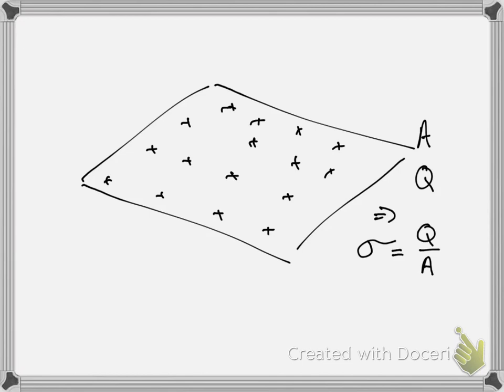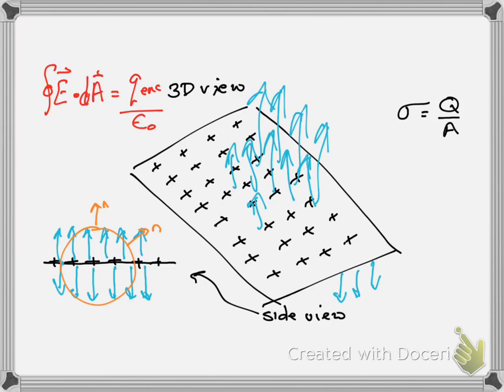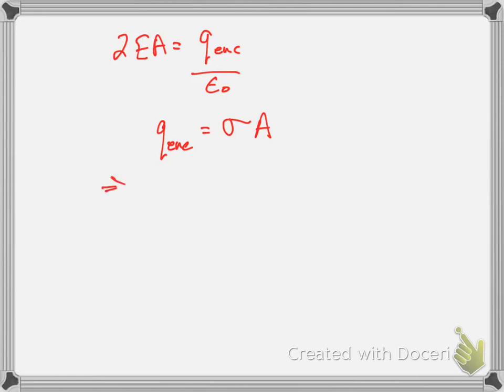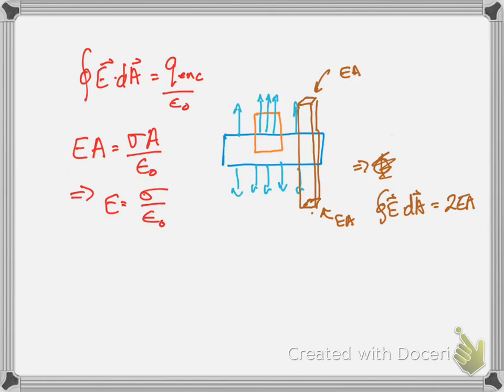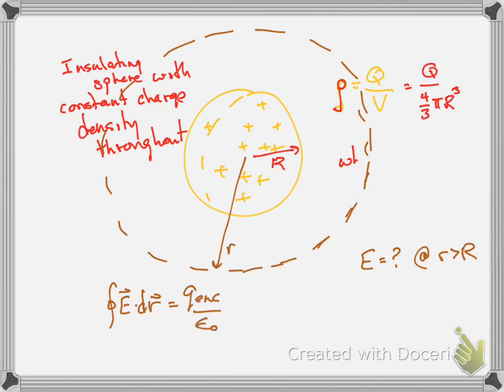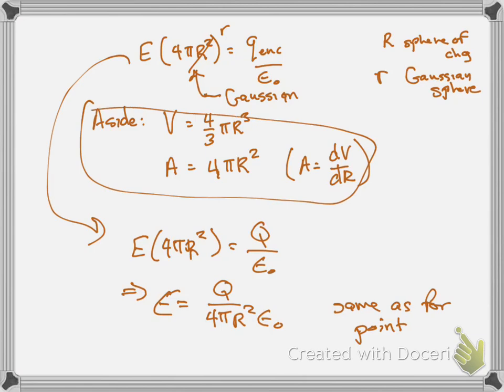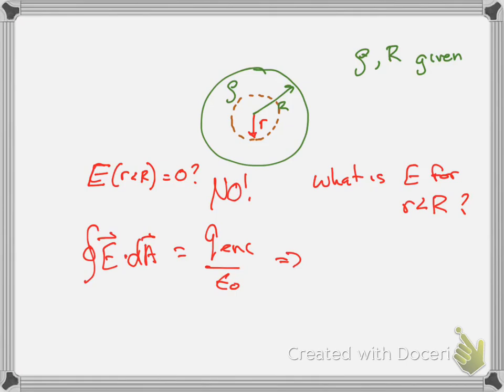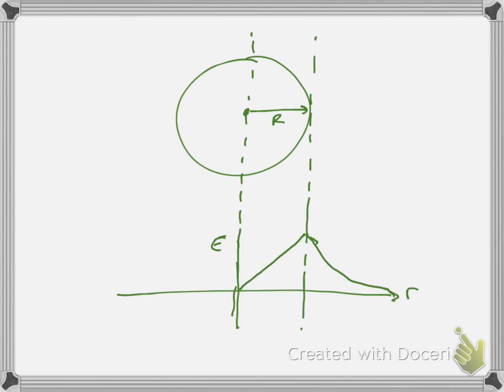Gauss Law for sheep and spherical cows